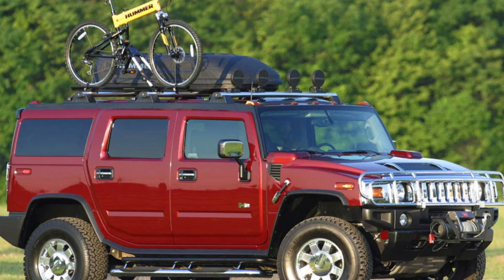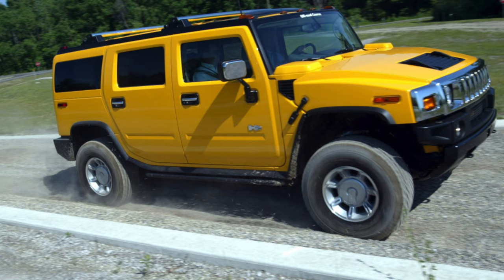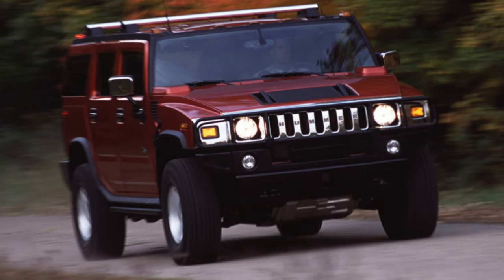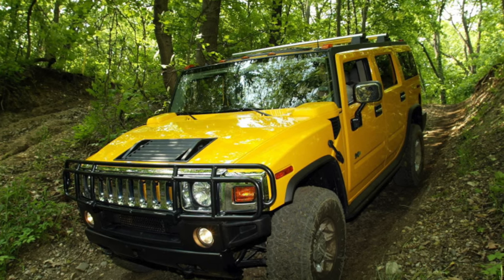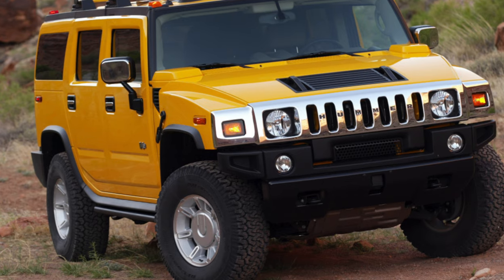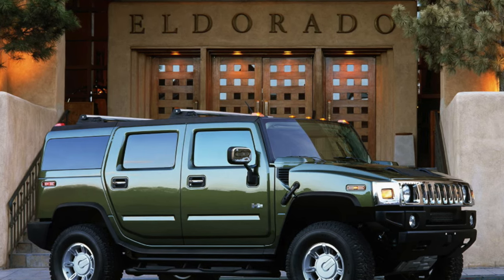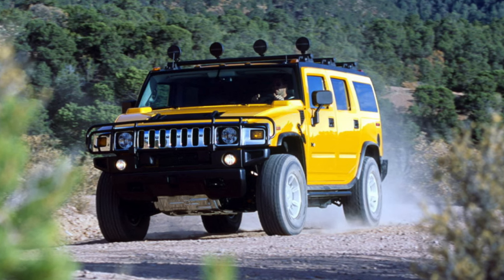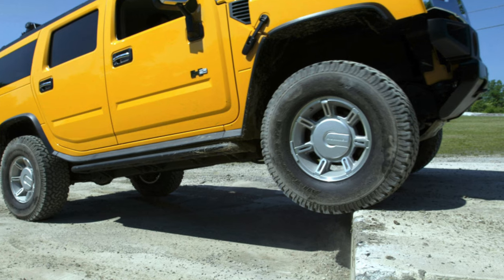Everything You Need to Know About the Hummer H2 - Fault Guide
The most common problems with a used Hummer H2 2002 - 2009?